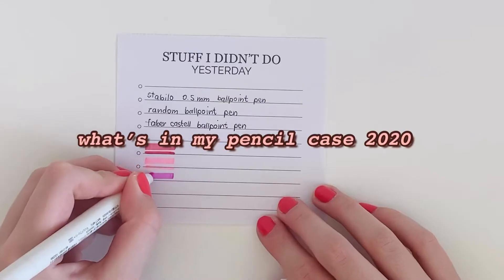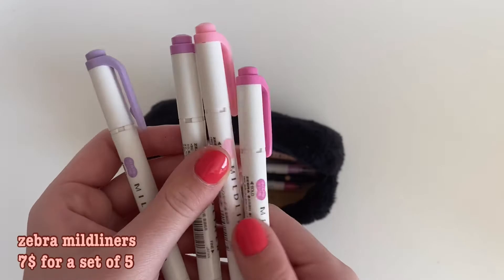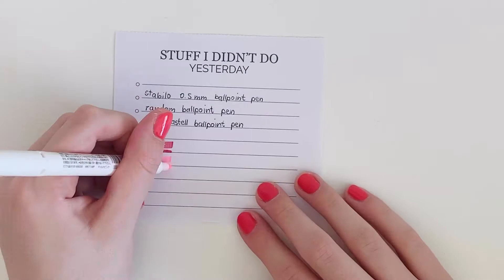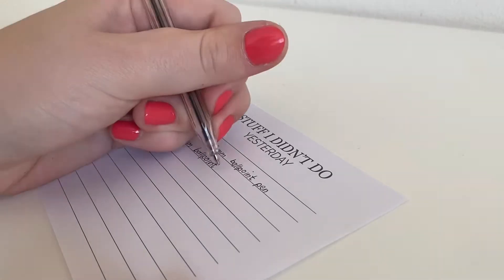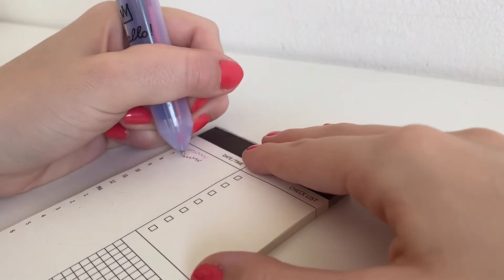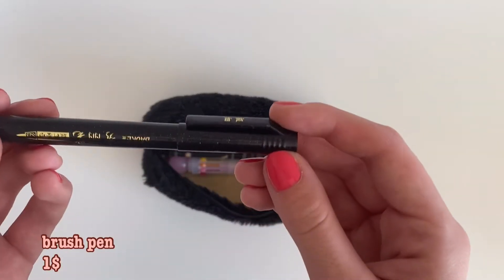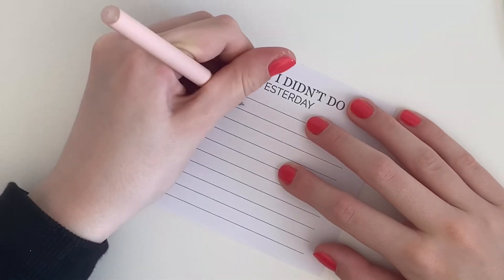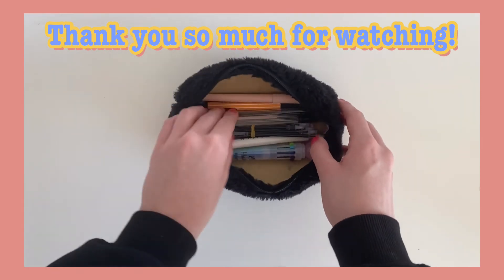What’s in my pencil case?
Hey guys!
Today's video is what's in my pencil case. I hope you enjoy!                                                         Thank you again for watching - i really appreciate it!

Items mentioned:
 my pencil case (duh):
mesh pencil case:
transparent pencil case:
i couldn't find the last one,  I'm sorry
You can get mildliners at a lot of different places (amazon, etsy, target ...). i got some of aliexpress as well (the newest one, because o couldn't find it anywhere else for cheaper). Not sure if they are fake, they do seem to work fine though (they feel a bit dry maybe idk). Buy at your own risk :)
Milkliners:
10-in-1 ballpoint pen:
Gel pen:
Gel pen refills:
Brush pen:
mechanical pencil:
mechanical pencil refills:

-Q&A-
Age? 17.
Camera used? iPhone 11 pro max.
Editing software? VLLO - purchased version.